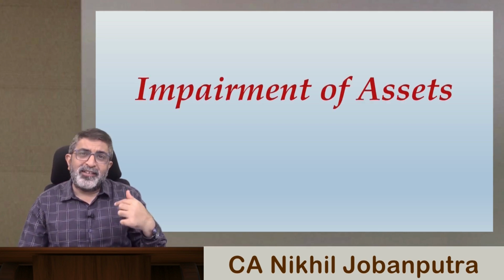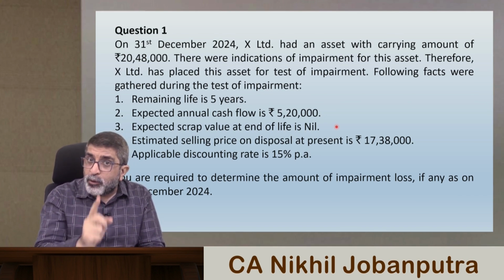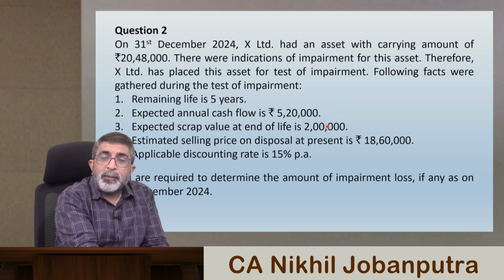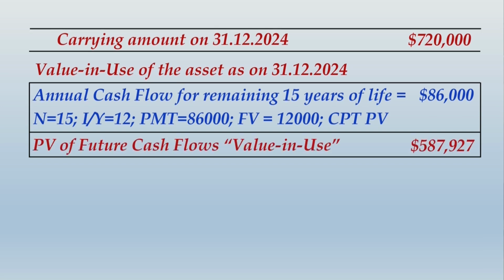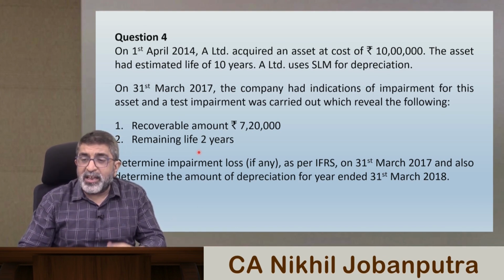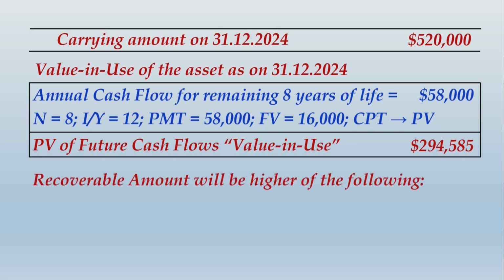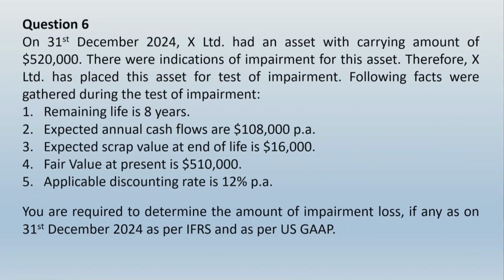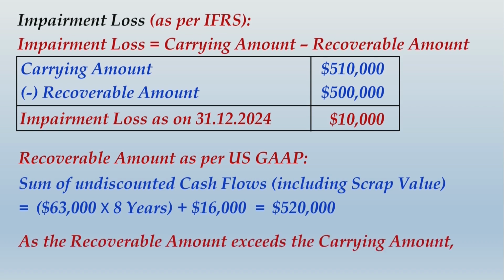CFA Level 1 Financial Statement Analysis (FSA) – Long Term Assets (Part 3) | Impairment of Assets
📘 CFA Level 1 – Financial Statement Analysis (FSA): Long Term Assets – Part 3 (Impairment)
In this video, CA Nikhil Jobanputra explains one of the most important topics in CFA Level 1 Financial Statement Analysis – Long-Term Tangible Assets - Impairment of Assets.

This session covers:
• Impairment meaning and concept
• Recognition and Measurement of Impairment Losses
• Impairment as per IFRS Vs Impairment as per US GAAPs
• Measurement after recognition of Impairment Losses
• Impairment adjustments

This topic is extremely important for CFA exams because it directly impacts:
✔ Balance Sheet Presentation
✔ Income Statement Impairment
✔ Equity through revaluation surplus
✔ Financial ratios such as ROA, Asset Turnover, and Leverage

If you want conceptual clarity without confusion, this lecture will help you understand the logic behind accounting standards rather than memorising rules.
📌 Subject: Financial Statement Analysis
📌 Exam Level: CFA Level 1
📌 Topic Area: Long-Term Assets (Tangible Assets – PPE)

🎯 This lecture is useful for:
Finance professionals
CA / CMA students studying IFRS-based accounting
Anyone who wants strong conceptual clarity in asset accounting